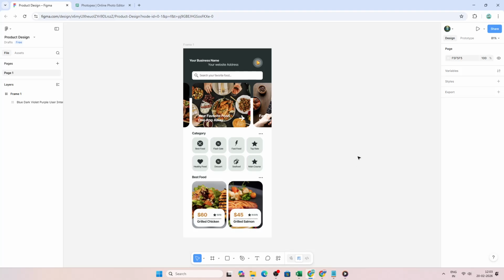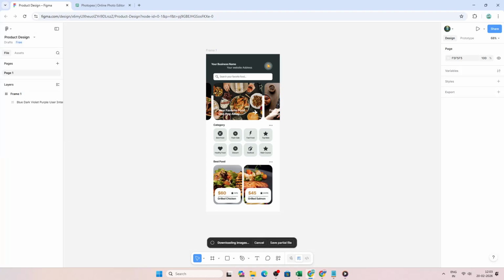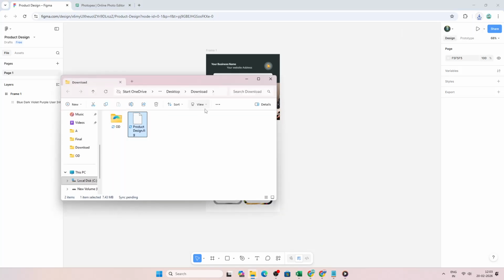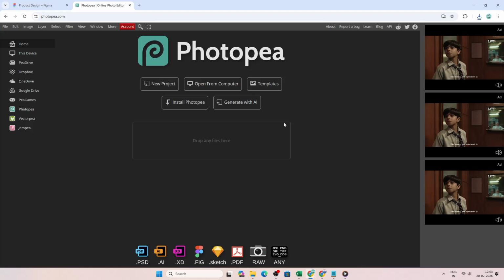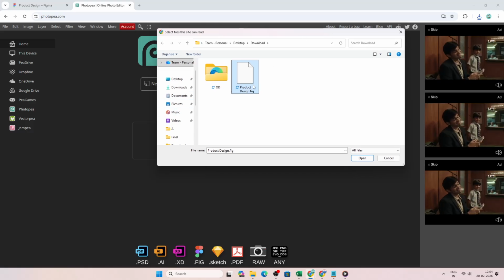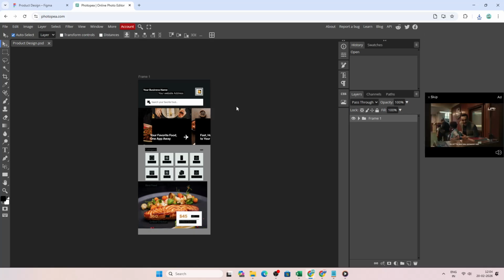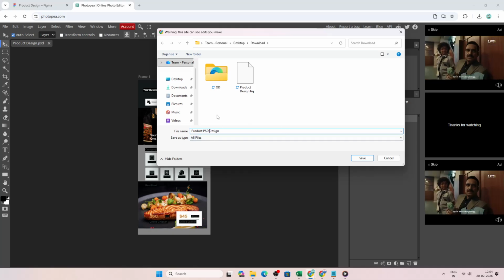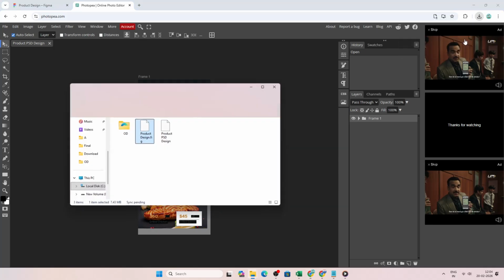How To Convert Figma To PSD (Step By Step)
In this Figma to PSD tutorial, you will learn how to convert Figma to Photoshop while keeping your layers editable. This guide is perfect for designers needing to export Figma files to PSD format quickly and efficiently.